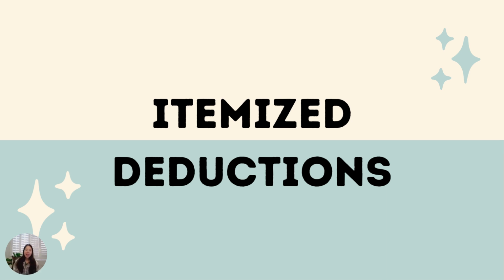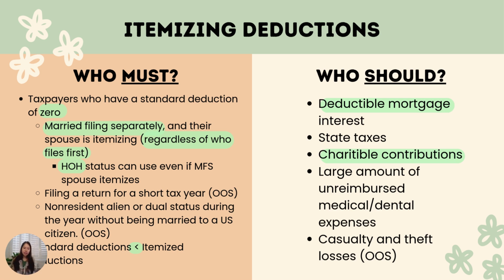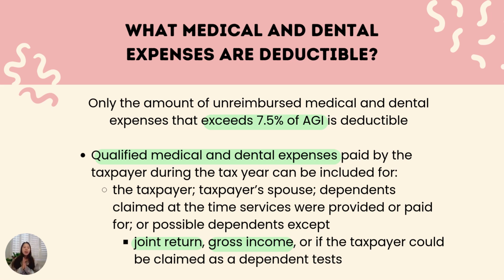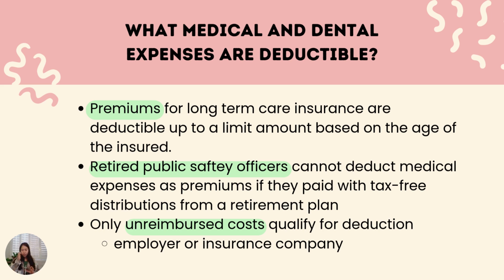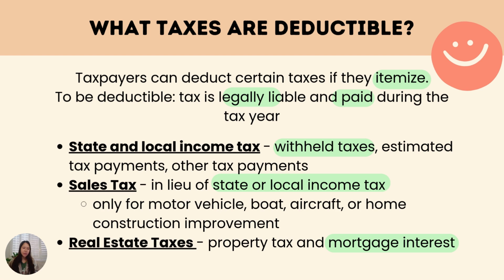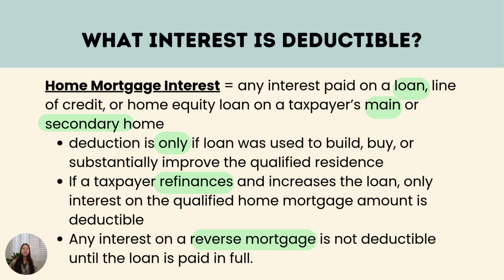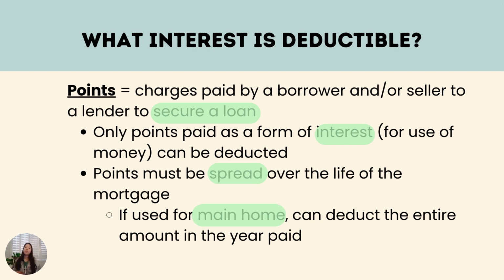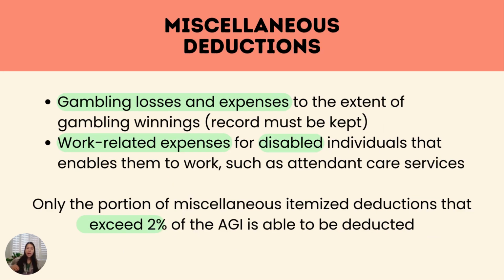Itemized Deductions: When should you itemize vs. take the standard deduction?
Lesson 16. Hello Everyone! Today we are going to be learning about itemized deductions, and what types of expenses that qualify as itemized deductions. We will also determine if itemizing is the best option with the choice of taking the standard deduction. Guided notes are linked above. Happy Learning!